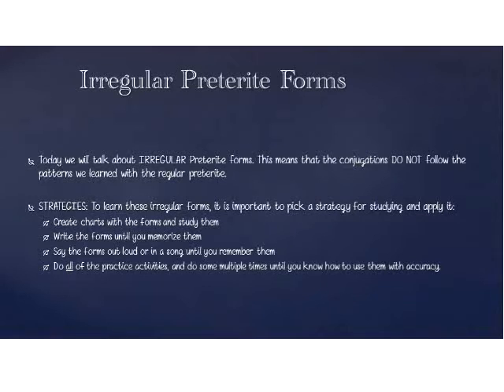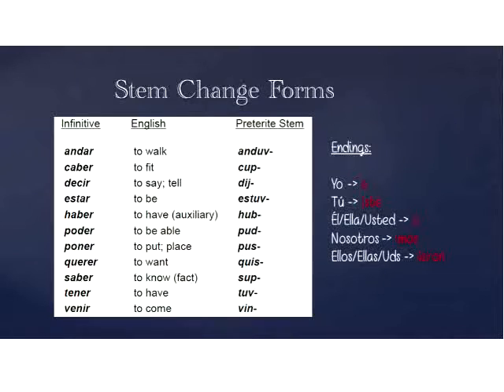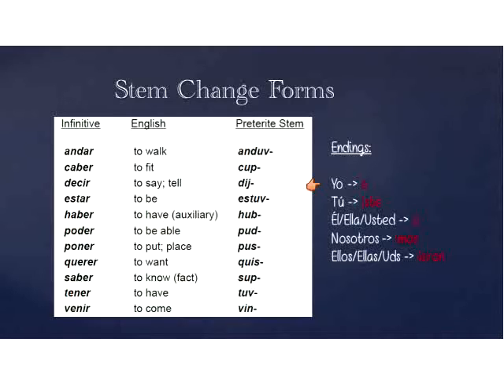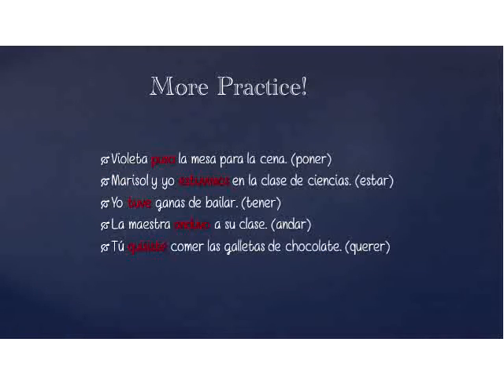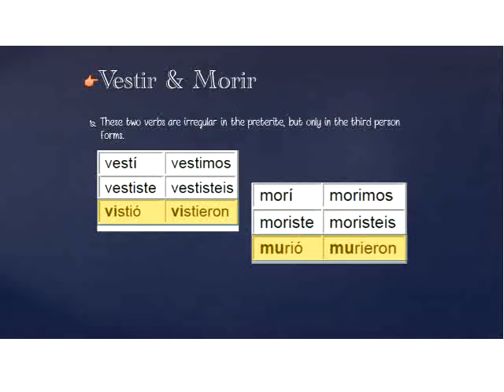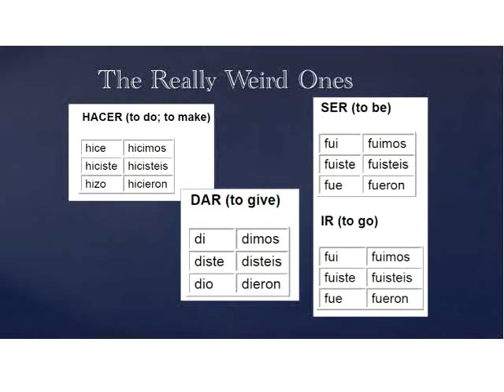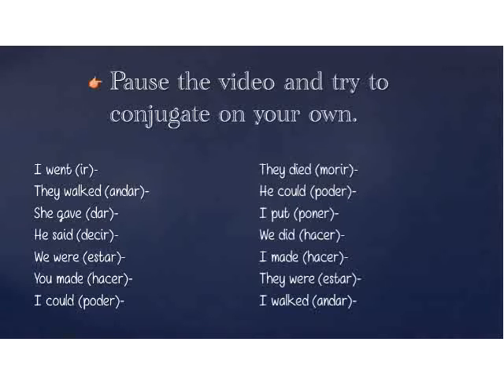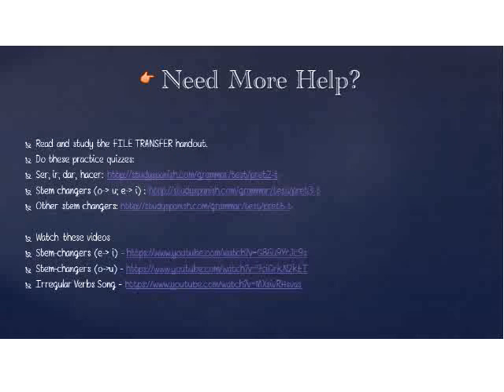SY1617 Spanish 2 Final Exam Review - Irregular Preterite